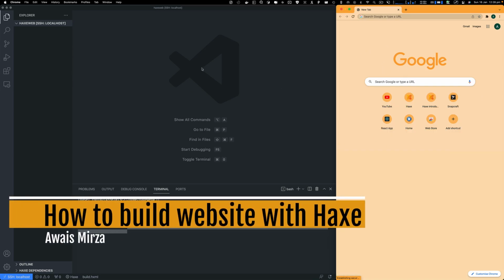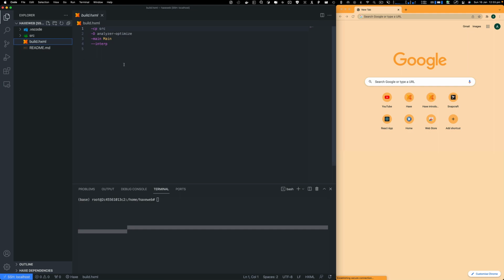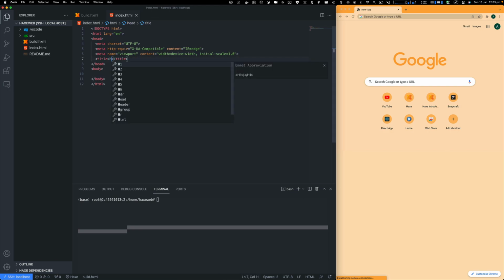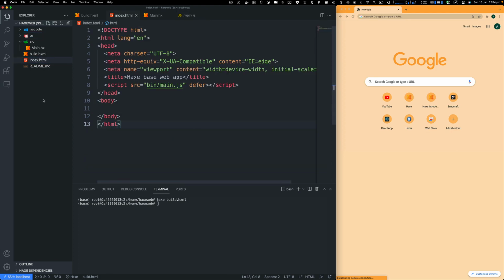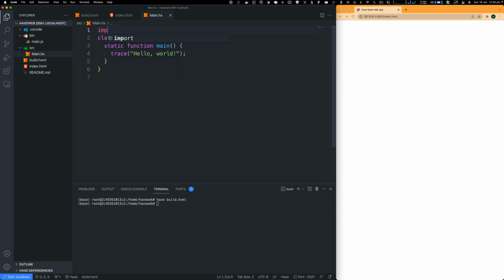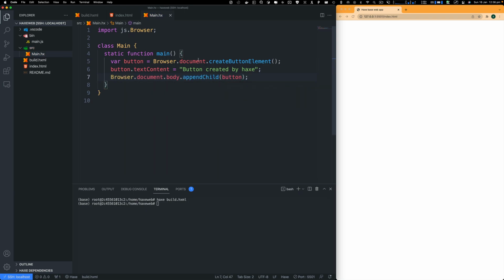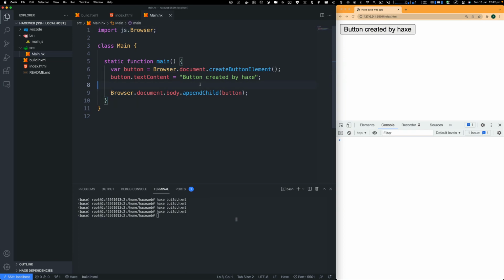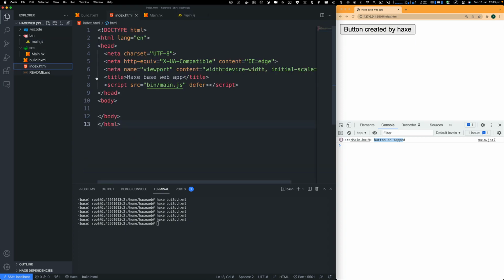Web Development With Haxe - Project Setup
It is video I will show you how you can set up a project using haxe which will compile down to JavaScript which can be used in HTML.

⭐ ⭐ ⭐ ⭐ ⭐ ⭐ My Gear ⭐ ⭐ ⭐ ⭐ ⭐ ⭐